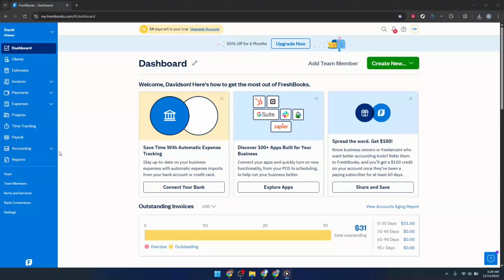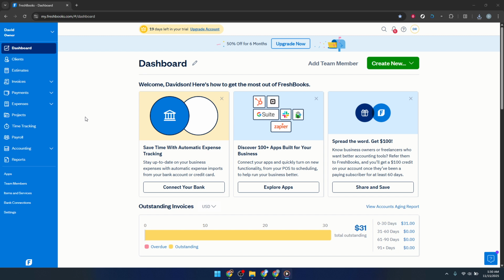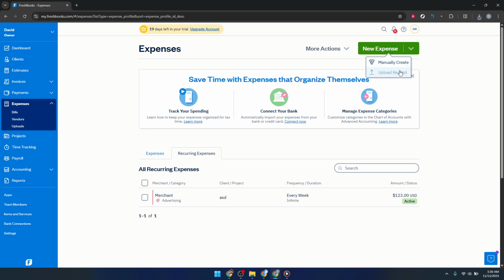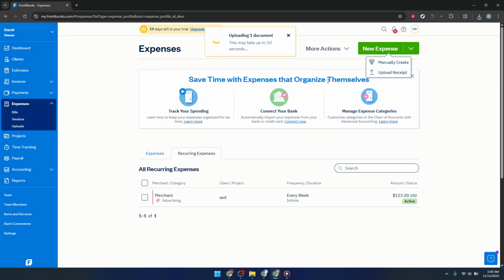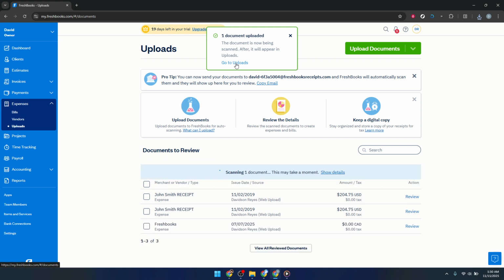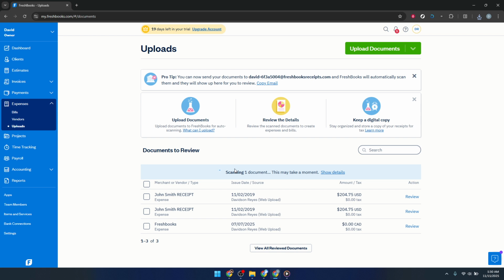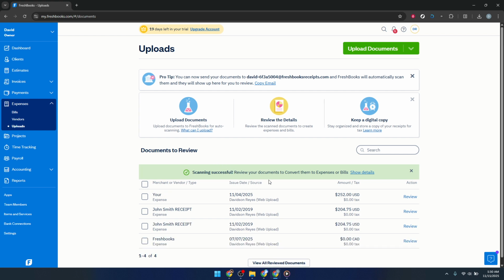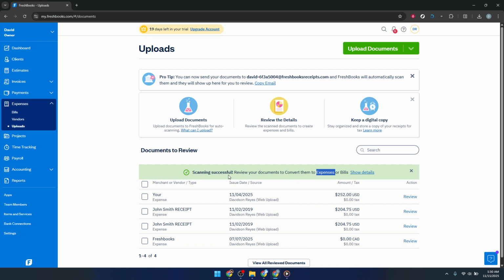How To Scan Receipt Data On Freshbooks [2025 Guide]